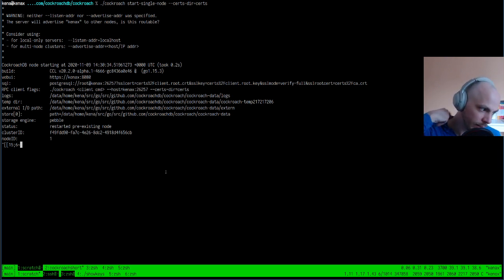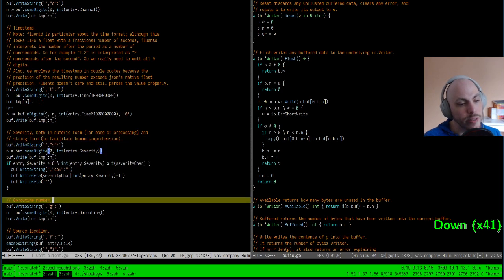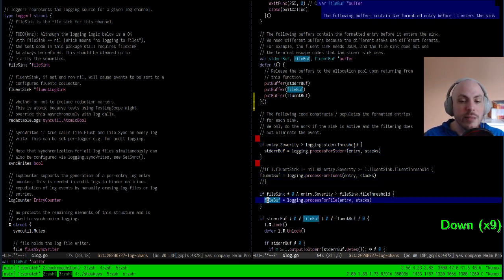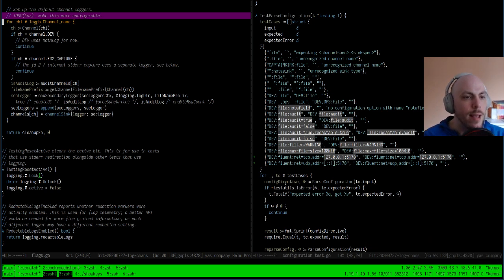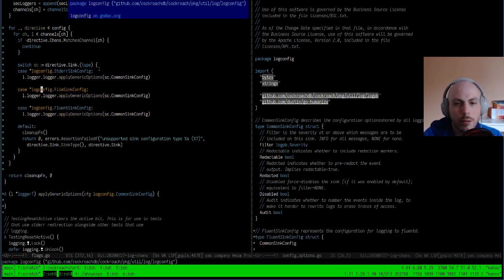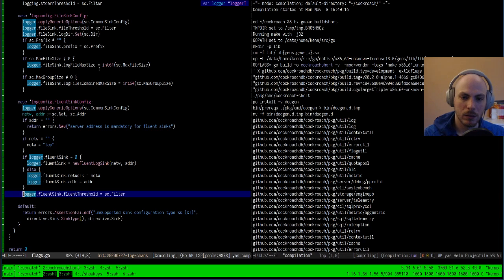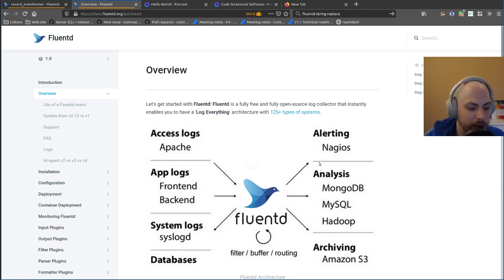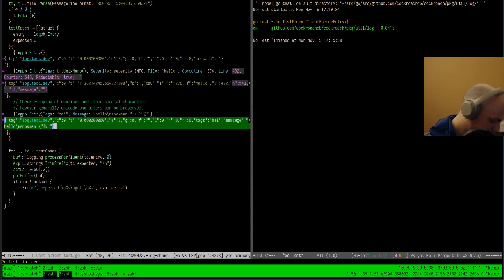Watch me Work #4 | CockroachDB logging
In this episode, we are wrapping up the log configurations system, and also connecting CockroachDB to the open source log collector Fluentd.